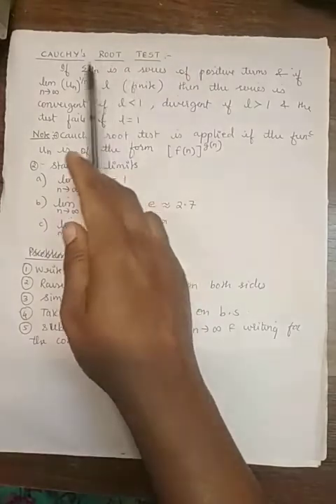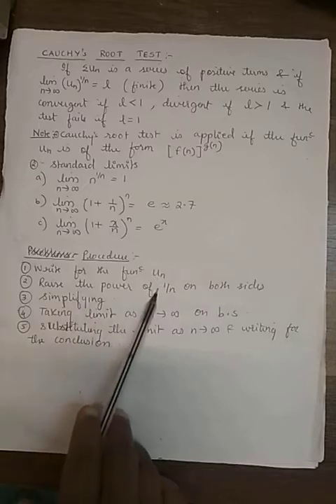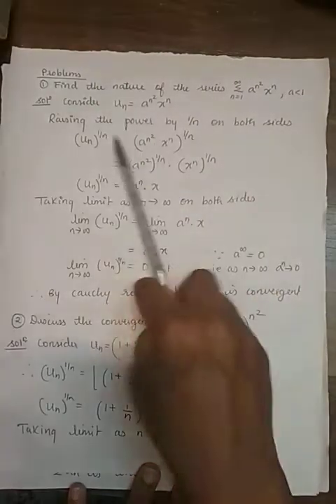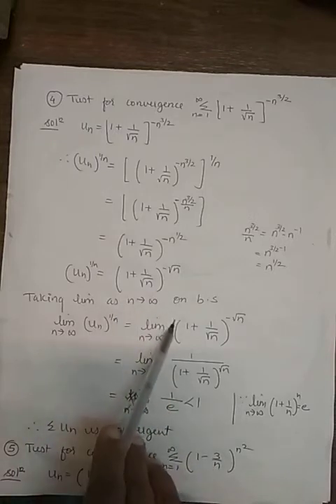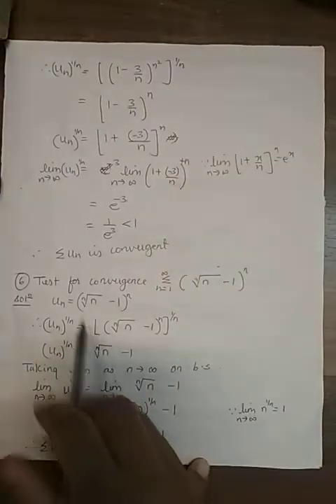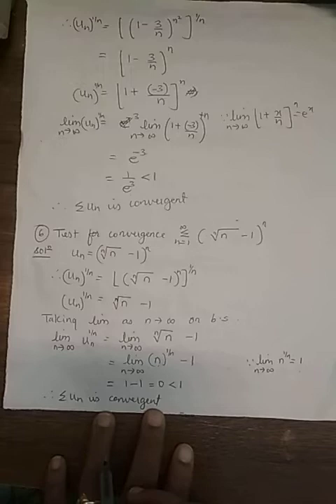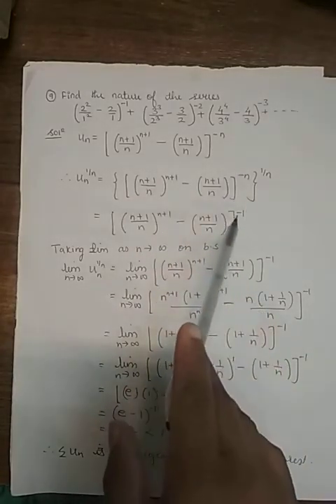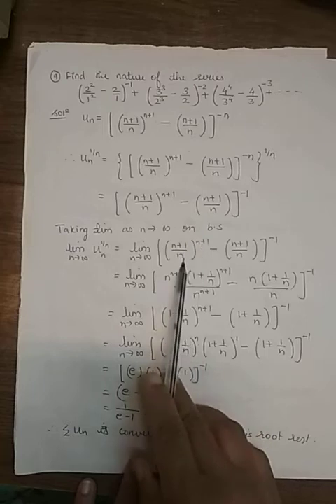18MAT21:Cauchy"s Root test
Module no 4:Infinite series & Power series